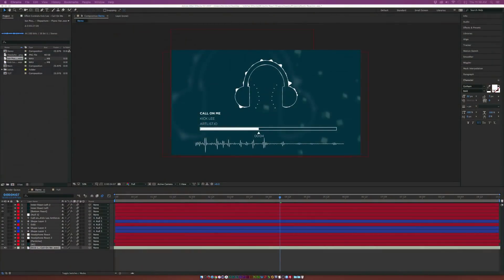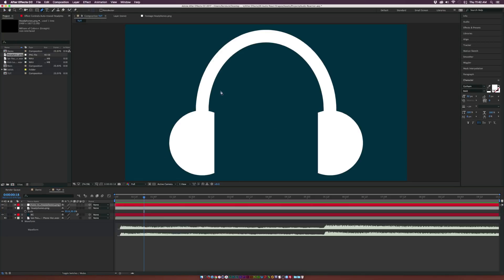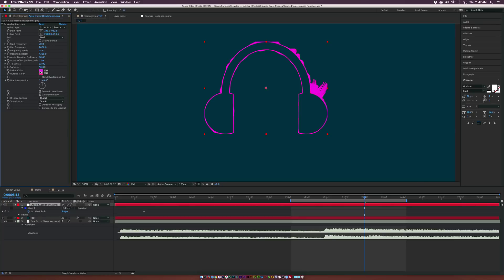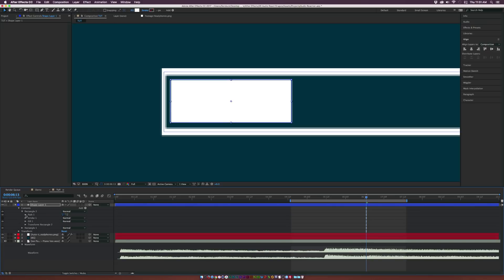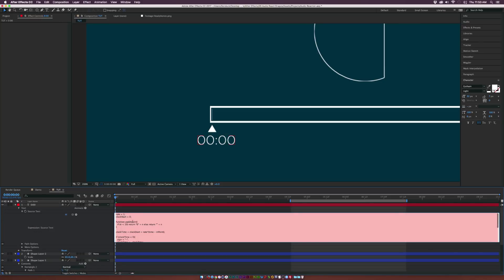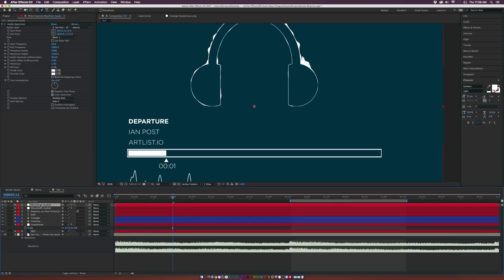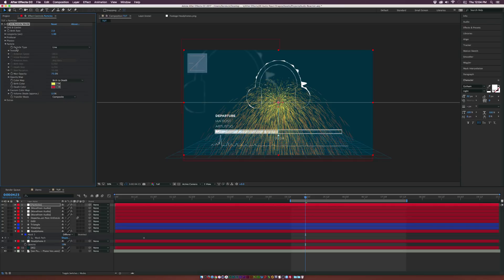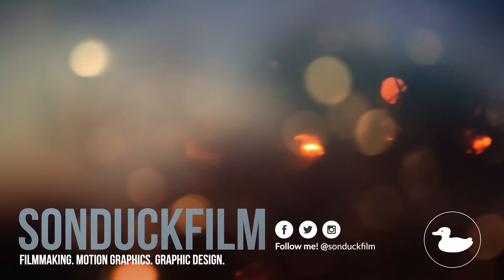Audio React Any Object | Audio Reaction After Effects Tutorial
In this After Effects tutorial, create an awesome music video with audio reaction. This tutorial covers how to audio react any custom object you may need. Awesome create an automated clock that will animate with your timeline. Learn the ins and outs of creating multiple audio reactions.